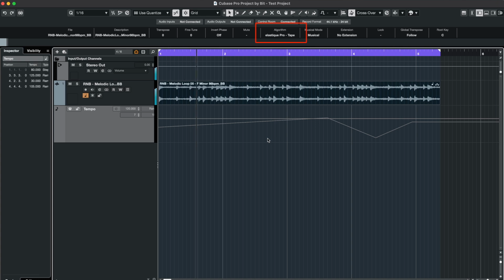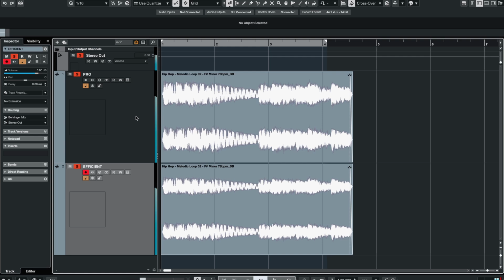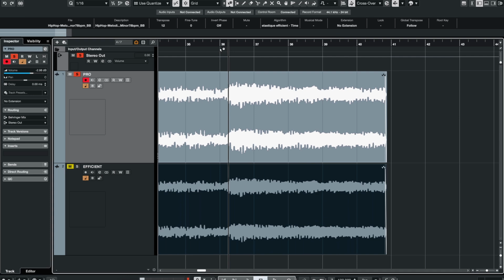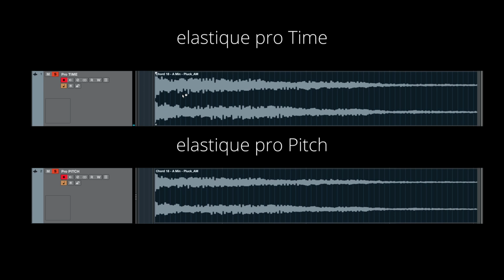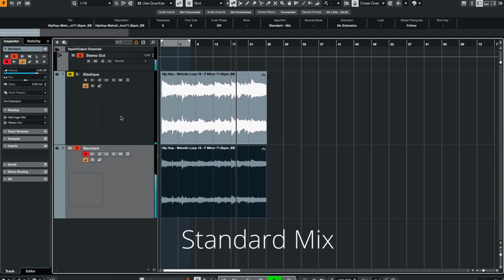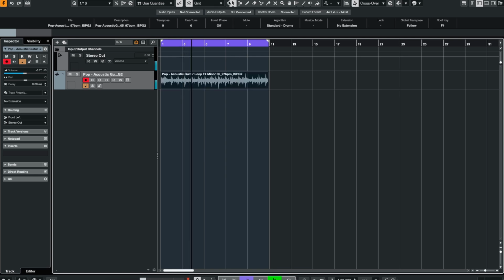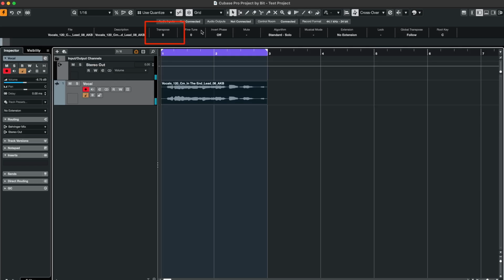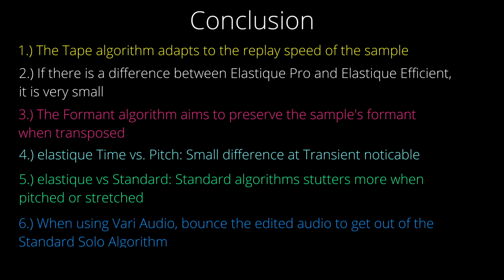Cubase Algorithms Explained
In this video, we go over the different available Cubase algorithms. This video aims to give an overview about the various options that different cubase algorithms offer and how to select the right one for your needs.

00:00 - Intro
00:30 - Tape Algorithm
01:27 - Formant Algorithm
02:18 - élastique Efficient vs Pro
03:48 - élastique Time vs Pitch
05:17 - élastique Pro vs Standard
07:06 - Standard Algorithms
07:56 - Standard Solo Problem
09:25 - Conclusion